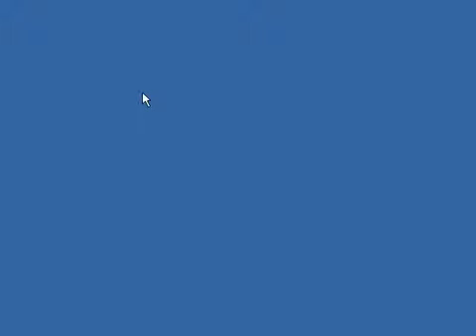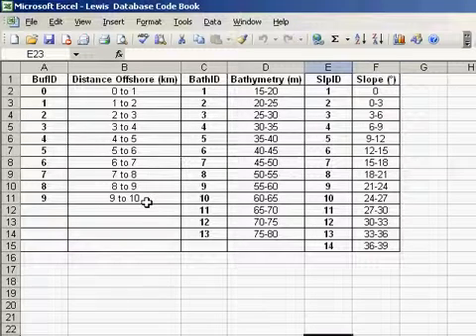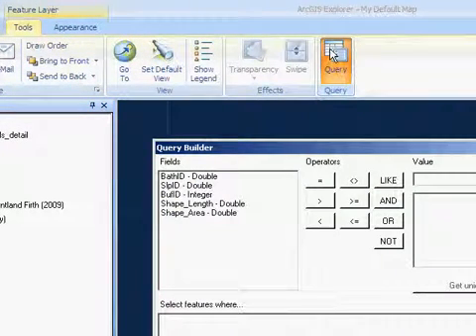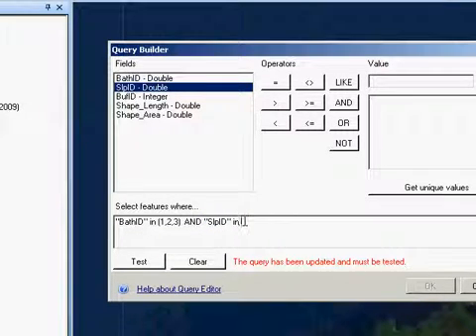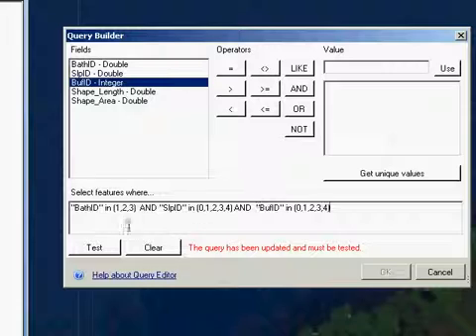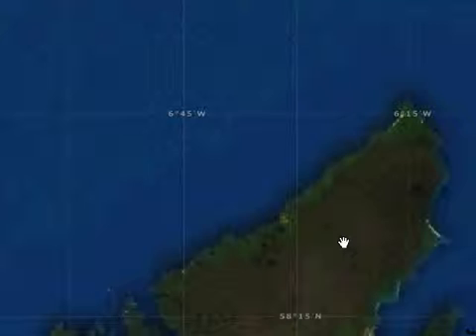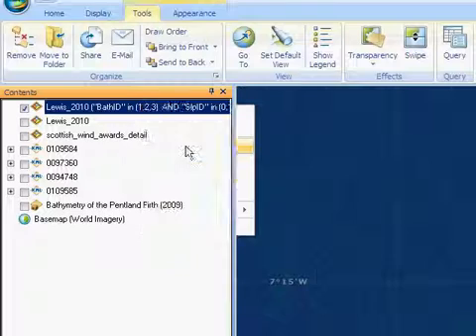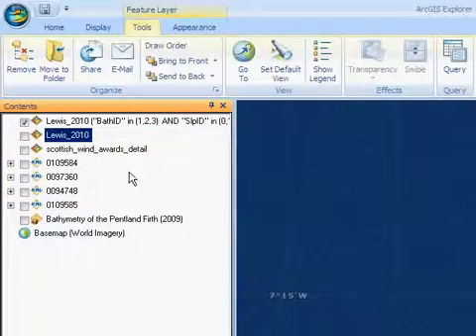How to Query a Geodatabase in ArcGis Explorer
Short instructional video explaining how to run a query of geodatabase in ArcGIS Explorer Desktop